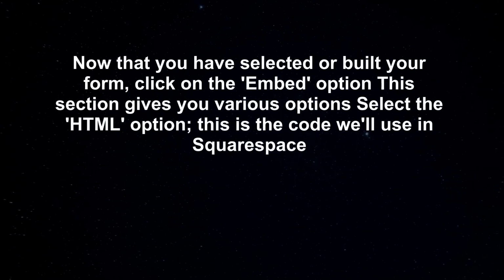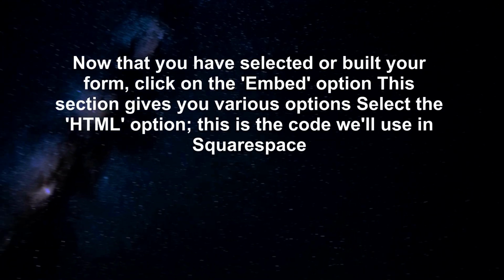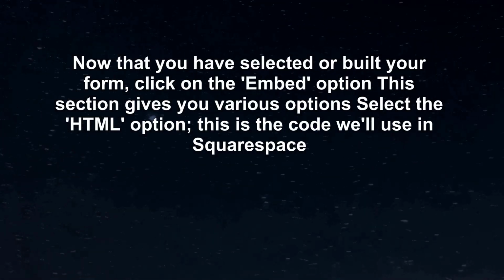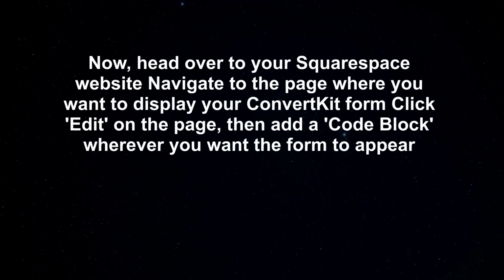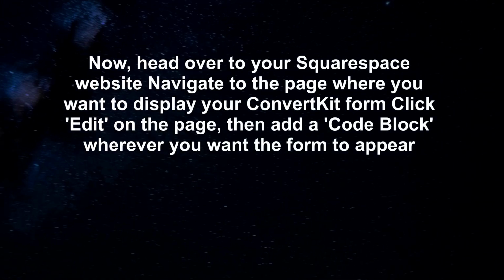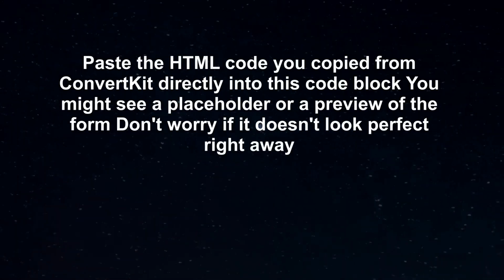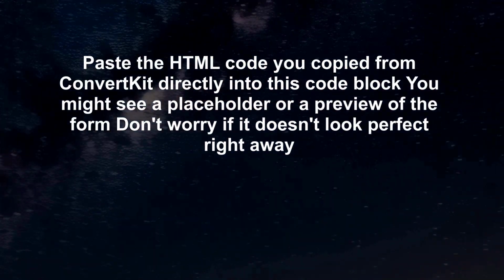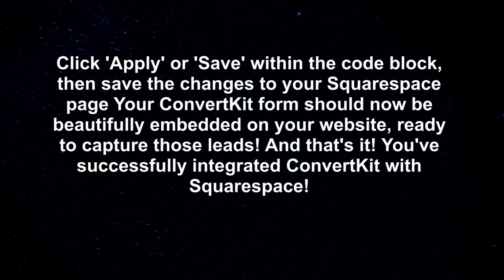CONNECT CONVERTKIT TO SQUARESPACE - Julia'sTutorials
CONNECT CONVERTKIT TO SQUARESPACE explains how to integrate ConvertKit with a Squarespace website, allowing users to embed forms, capture leads, and seamlessly manage email marketing campaigns, enhancing website functionality and automating subscriber management for improved marketing efficiency.

00:00 Intro
00:08 ConvertKit Account and Forms
00:21 Embed Option
00:29 Squarespace Code Block
00:39 Paste HTML Code
00:50 Final Result